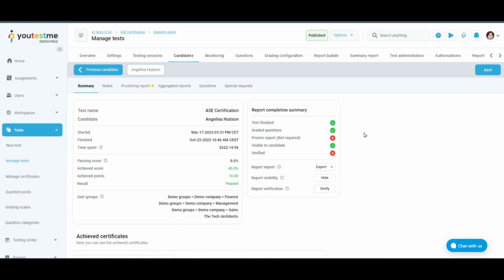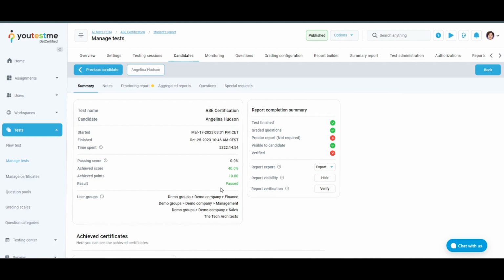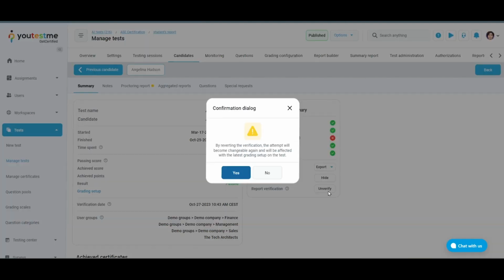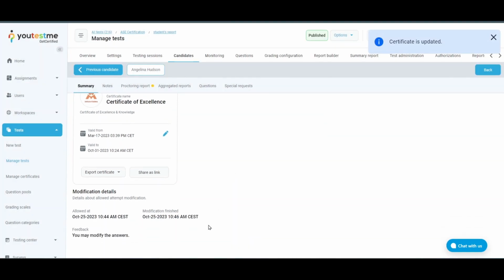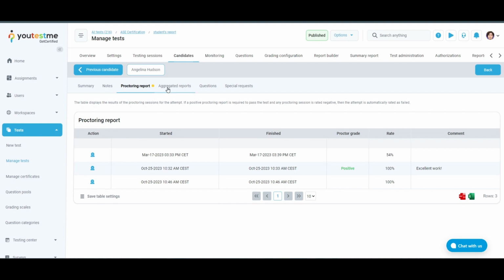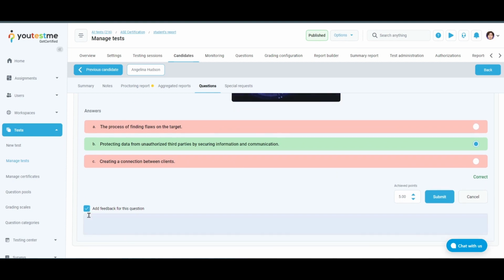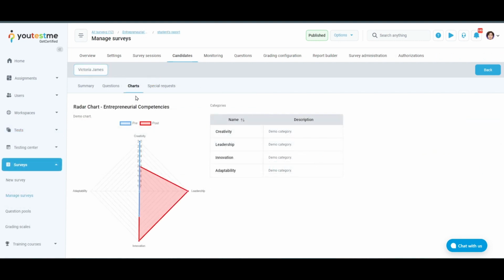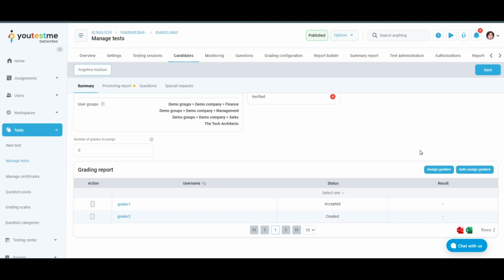YouTestMe GetCertified 11.2 - Manage Tests Candidates' Personal Report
A walkthrough of the manage tests candidates' personal reports.